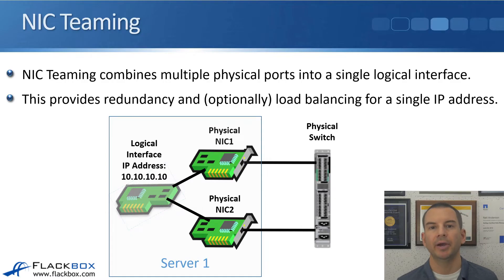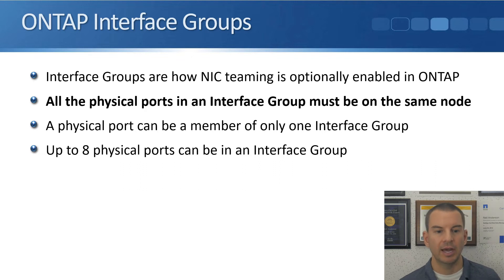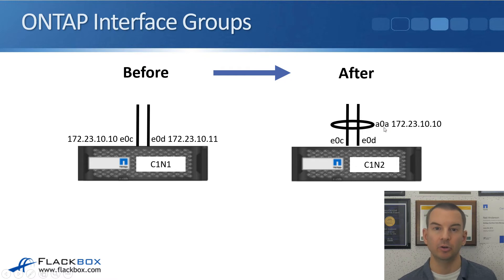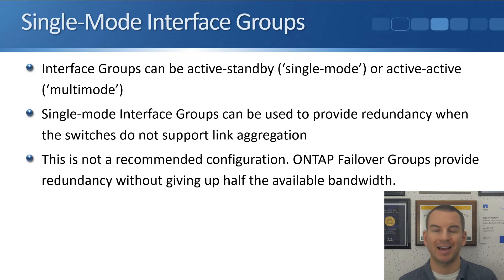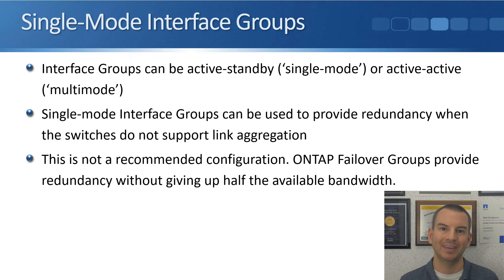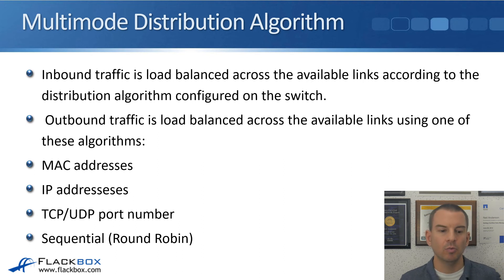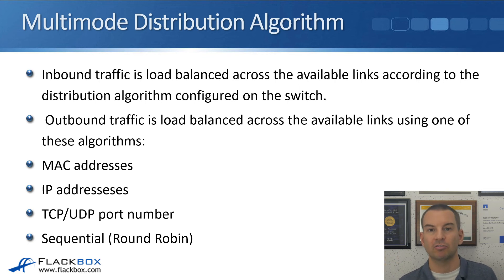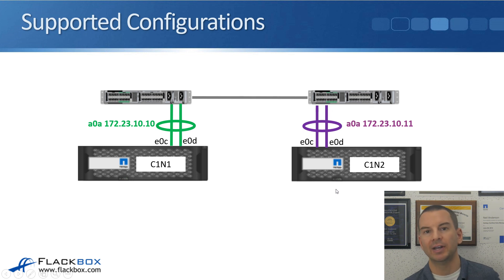NetApp ONTAP Interface Groups Tutorial (new version)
In this video tutorial I explain NetApp Interface Groups. Interface Groups enable link aggregation of one or more Ethernet interfaces.

for the full blog post with text and screenshots.

Thanks!
Neil